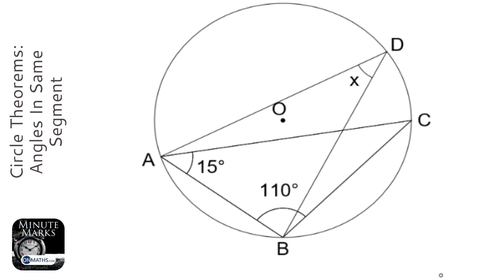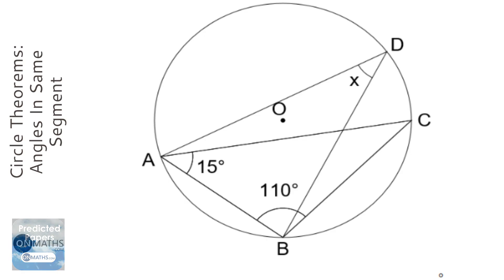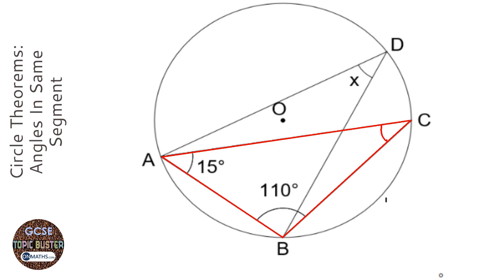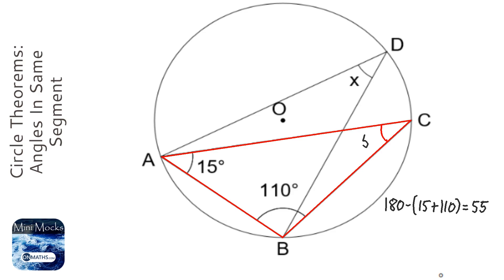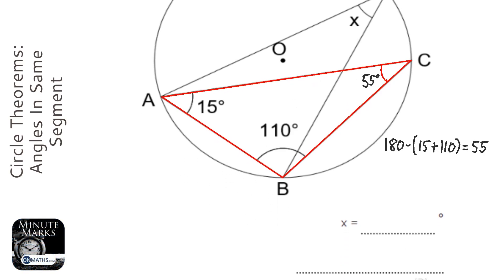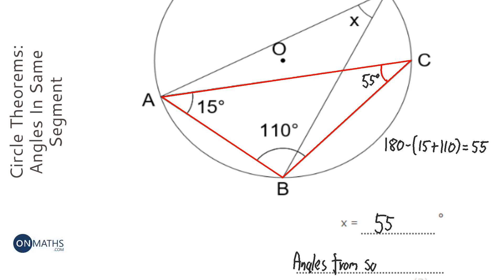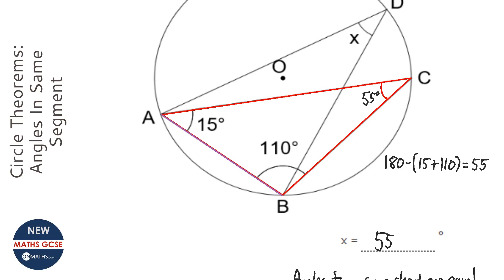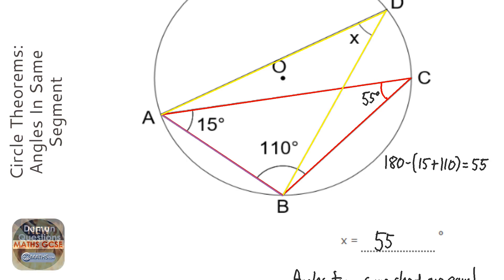Circle Theorems: Angles In Same Segment (Grade 6) - OnMaths GCSE Maths Revision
Topic: Circle Theorems: Angles In Same Segment